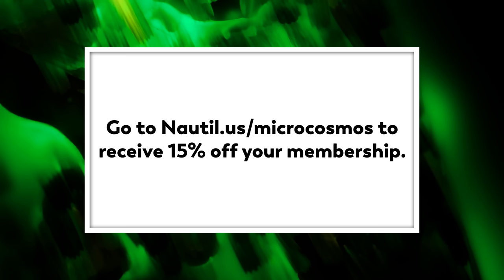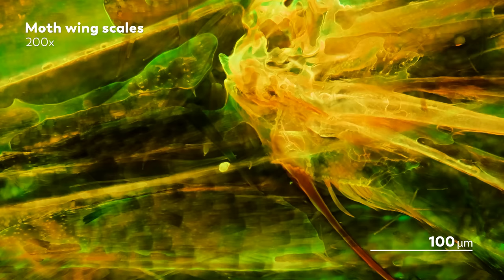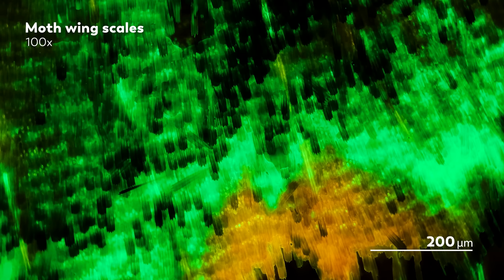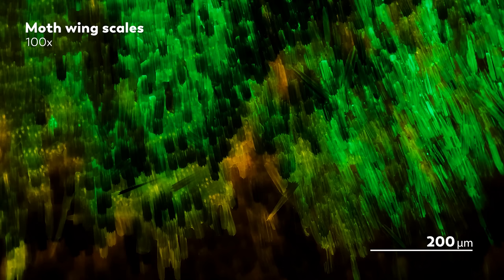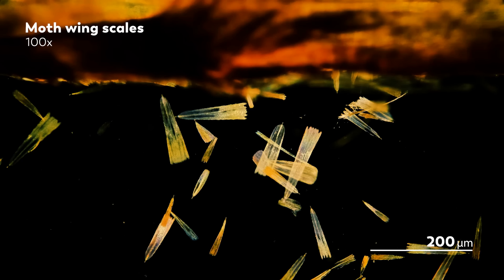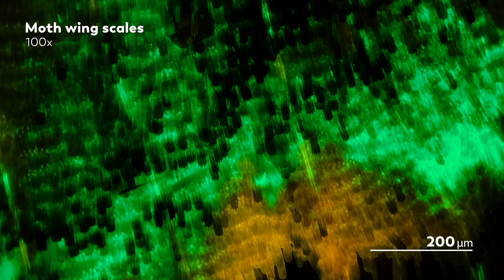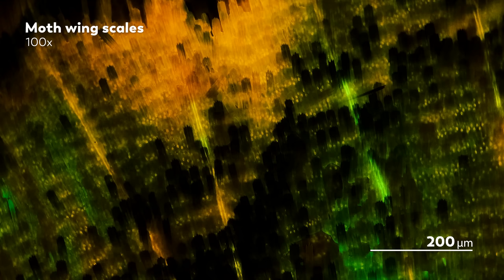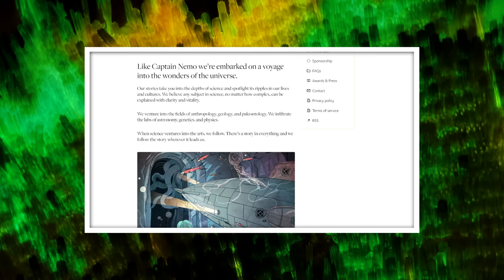We Don't Know Why Moth Wings Glow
A little while ago, James found himself with a bit of a problem. He was keeping some wheat grains at home to use as food for the microbes that he cultures and films for our enjoyment. But before he could feed the grains to his microbes, they became infested with the larvae.. of moths.